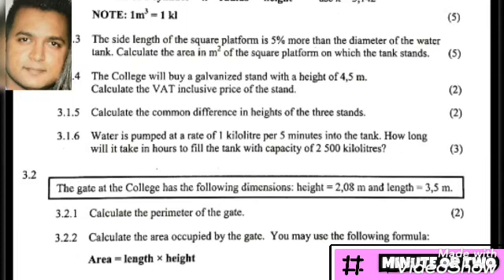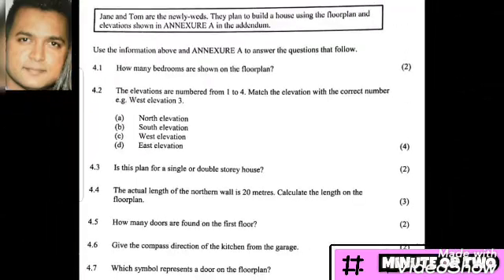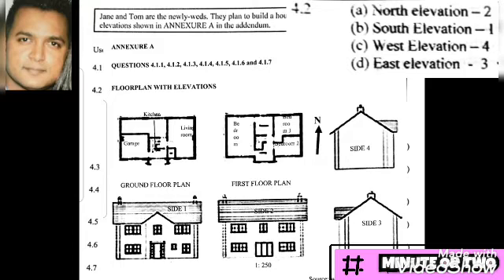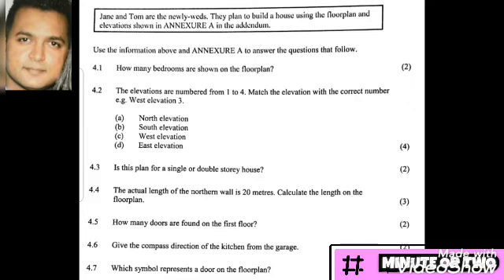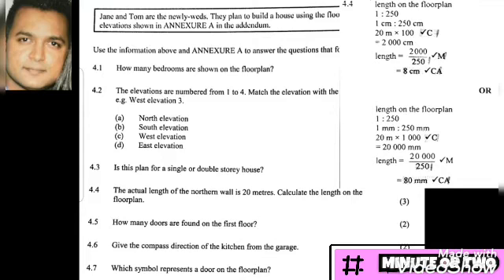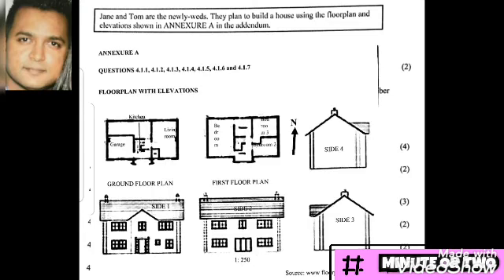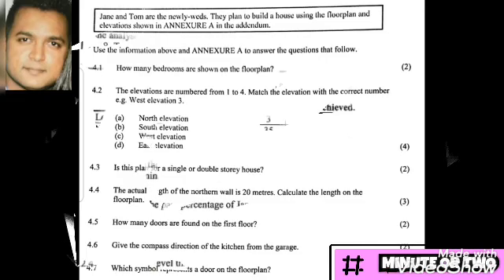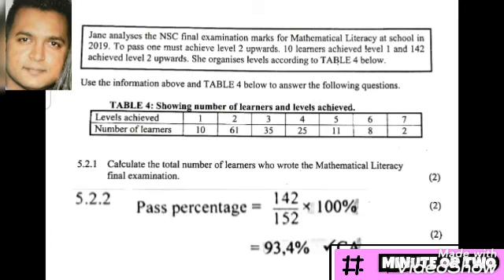Gr 12 Maths Literacy | 2020 Sept Paper 1 | Part 4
Questions from the 2020 Trial Paper Explained